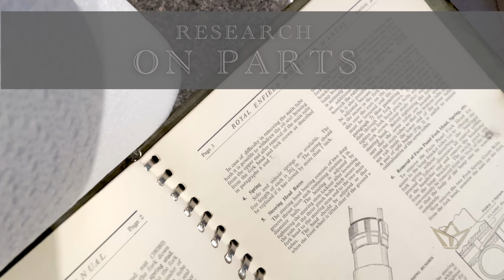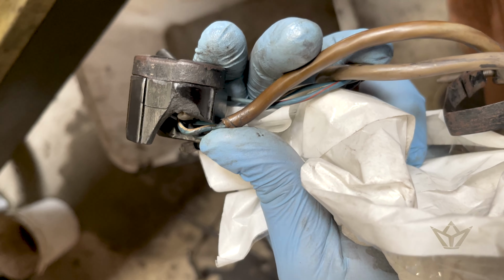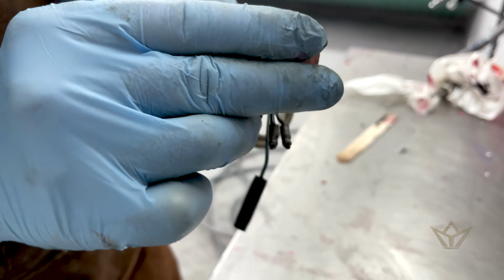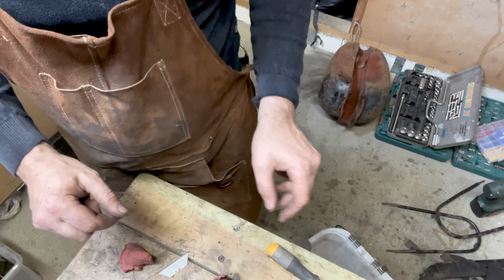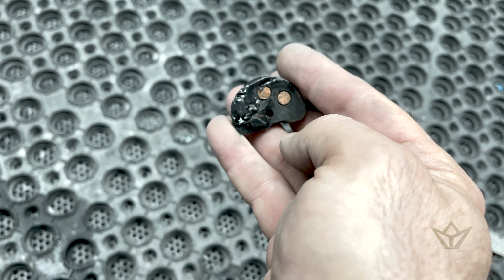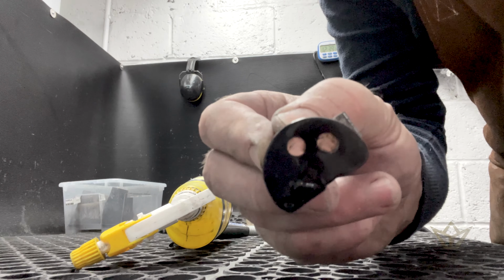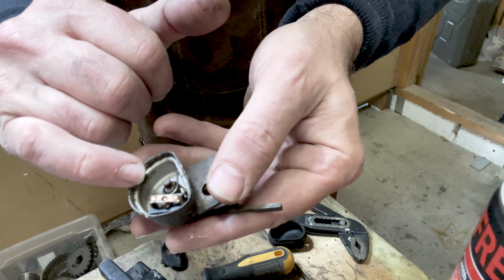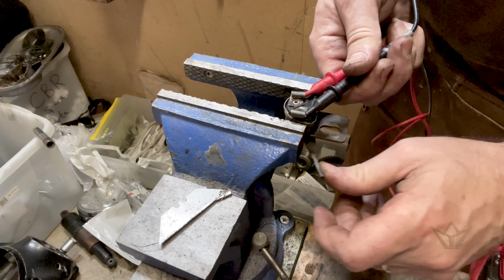Repairing Bakelite and saving original parts!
The mystery of Bakelite, the first thermoset plastic invented

Series 1: Welcome to the ultimate video guide to restoring a vintage motorcycle - with the classic 1961 era Royal Enfield Bullet 350.

This video is a detailed look at repairing crumbling bakelite and electronic parts made out of the stuff. I am delighted to share that you do not need to discard of these original items as they don't make them correctly anymore!

Every week a new video will be uploaded covering a specific topic of restoring this classic 1961 Royal Enfield Bullet 350, so PLEASE SUBSCRIBE TO MY CHANNEL AND HIT THE NOTIFICATION 'BELL' ICON, TO BE NOTIFIED WHEN A NEW VIDEO IS PUBLISHED.

I look forward to helping as many enthusiasts as I can.

Some History of this Bullet:
Discovered in a barn rusting away, this Royal Enfield Bullet was rescued just in time. Through sheer frustration at so many 'over-my-head' explanations on how it should be done, I decided to produce a complete technical guide to all the processes required to restore a complete Royal Enfield.

90% of all the parts were painstakingly repaired, from the Smiths clock, the tank, bakelite switches, respraying and upholstery. I also cover the 6 volt challenges and the good and bad of LED lights on a vintage motorcycle.

Yes if you are thinking about restoring an English / British made vintage motorbike then you just lucked out! It doesn’t really matter what model or brand you choose, you will learn each step on how to organise your workshop, strip and re-assemble the parts, to painting and most importantly. how to setup and tune the engine and the Amal carburettor.